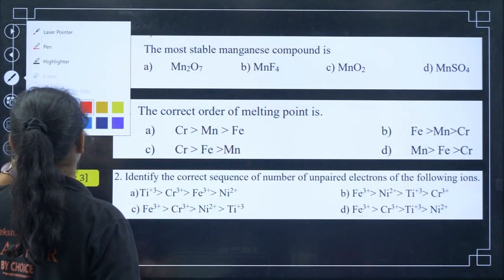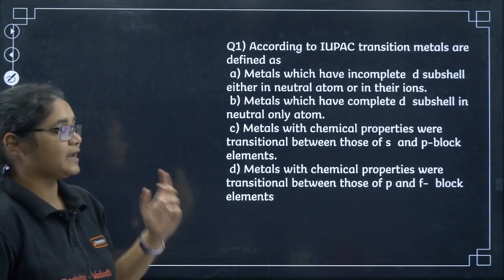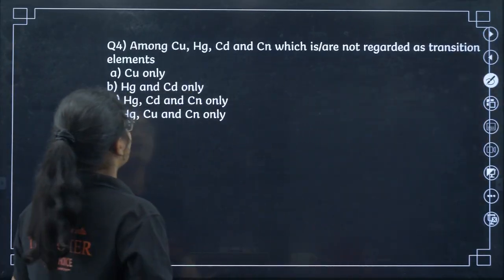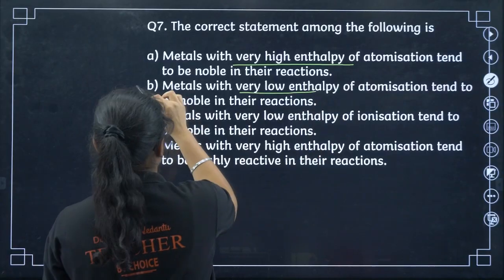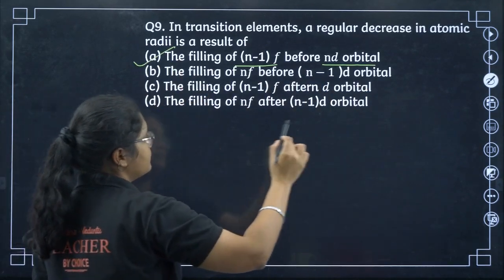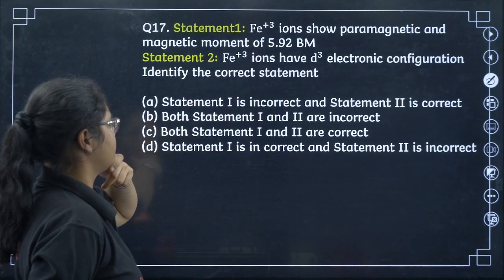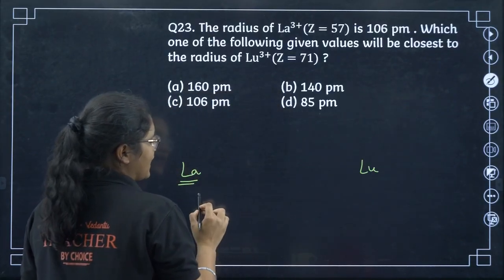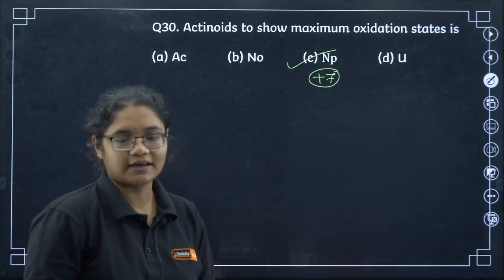🧪 D and F Block Elements - PU2 Chemistry | All MCQs Questions | PU2 Midterm Day 10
📘 PU2 Midterm Rapid Revision – Day 10 (Part 2)
Now it’s practice time! In this session, we’ll solve all 1 Markers & MCQs from d-Block & f-Block Elements, including electronic configurations, trends in properties, and reactions most likely to appear in your PU2 Midterm Examination.

⏰ Daily Schedule:
6 PM → Rapid Revision 🚀
7 PM → All 1 Markers + MCQs 📝
8 PM → All 2M | 3M | 5M Questions 🔥

👉 Perfect to sharpen your recall and accuracy before exams.

🙋 Important Videos for KCET 2026 Exam:
📘 All About KCET 2026 – 🛣️ Roadmap, 📚 Study Plan, 📖 Books & 🔗 Resources: